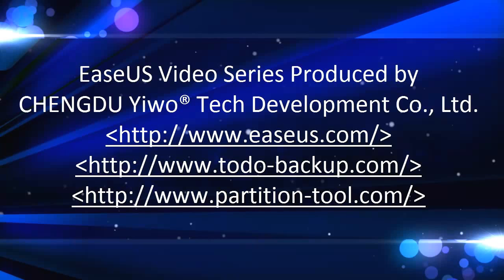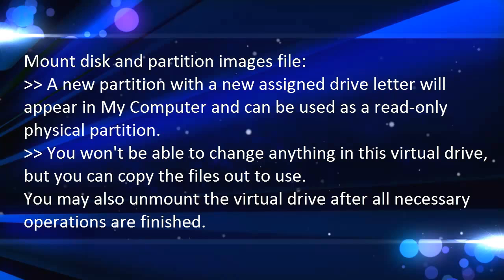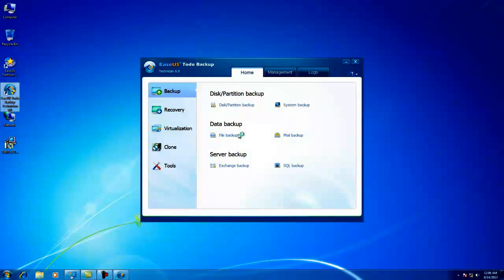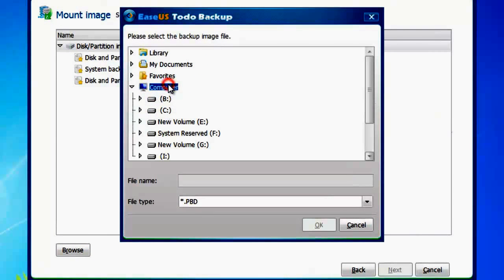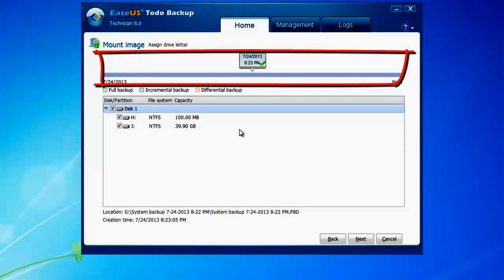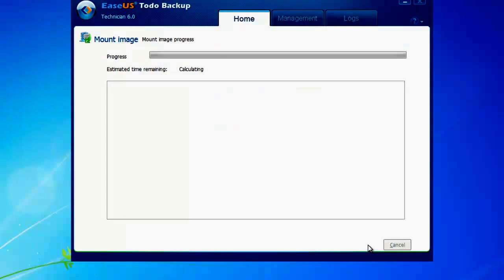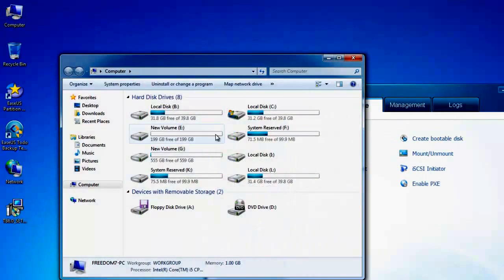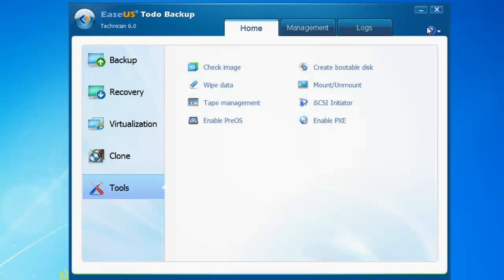How to mount/unmount disk partition with EaseUS Todo Backup?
EaseUS Todo Backup support mount partition feature to preview disk partition content from backup image before recovery.